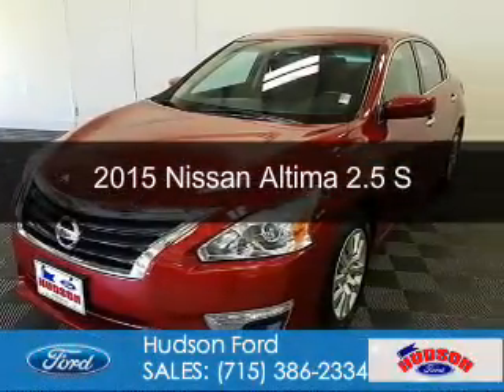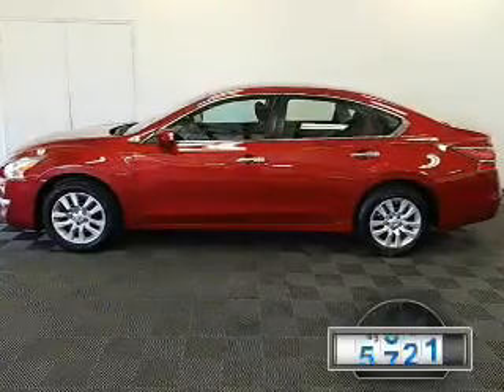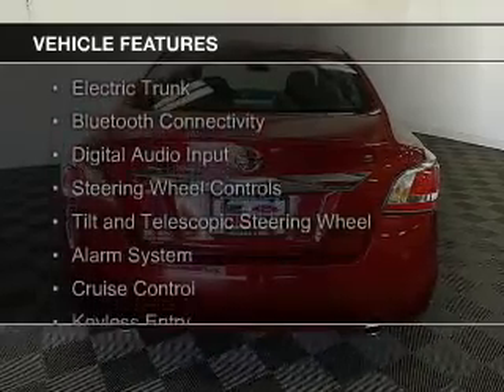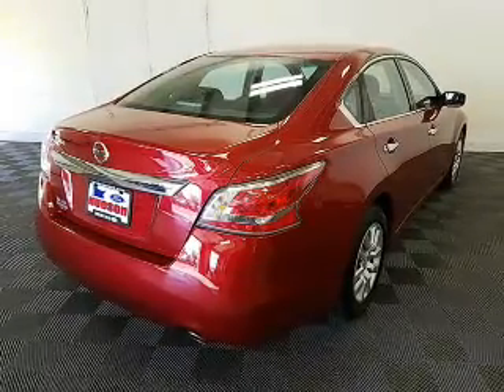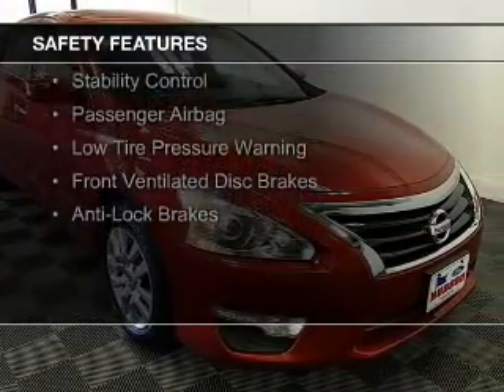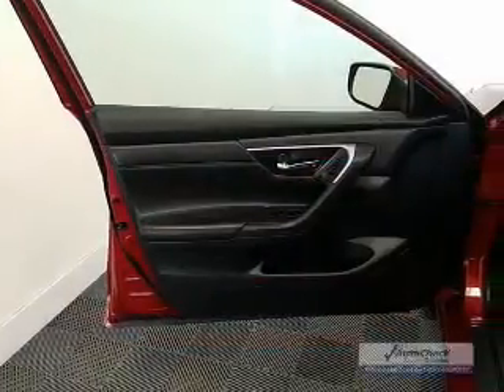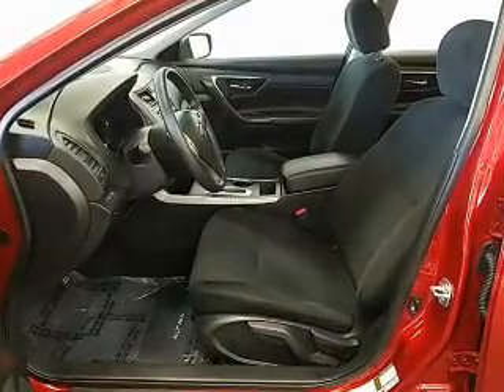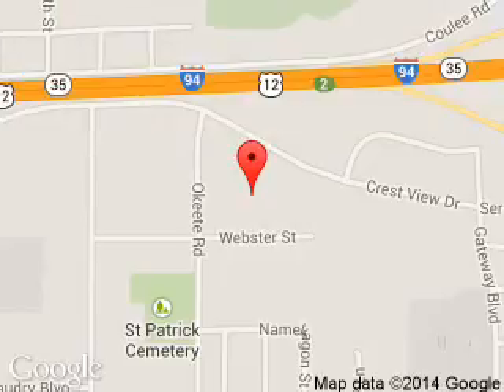2015 Nissan Altima - Hudson WI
Phone:
Year: 2015
Make: Nissan
Model: Altima
Trim: 2.5 S
Engine: 2.5 liter inline 4 cylinder 16 valve
Transmission: Automatic CVT
Color: Red
Mileage: 30821
Address:
2020 Crestview Drive